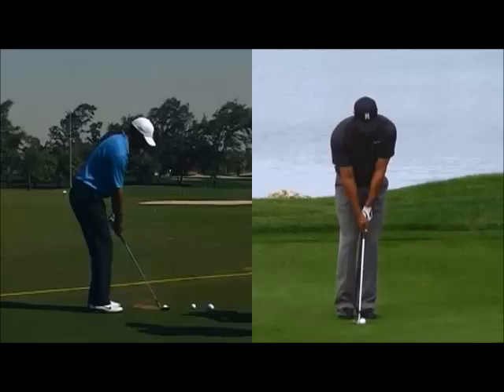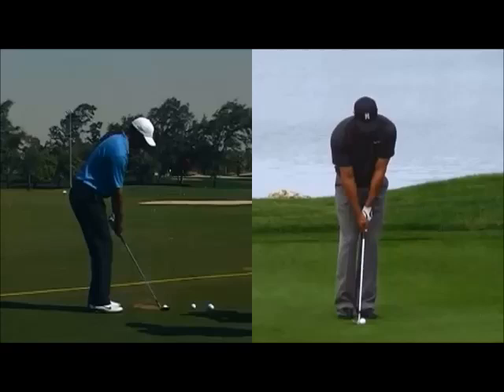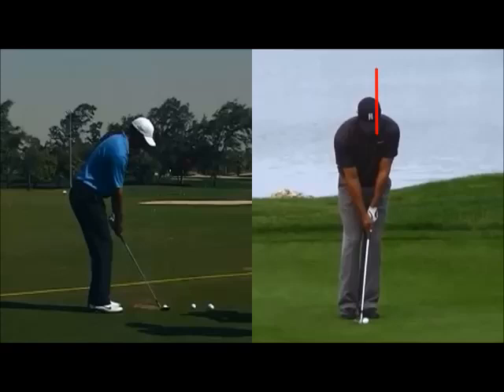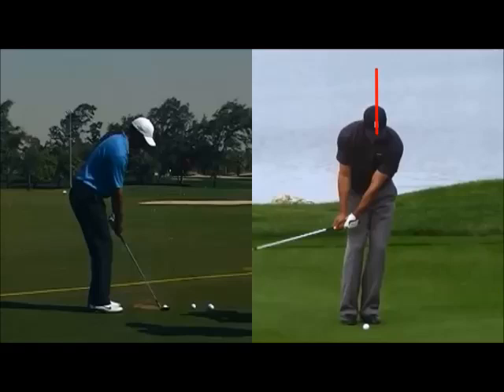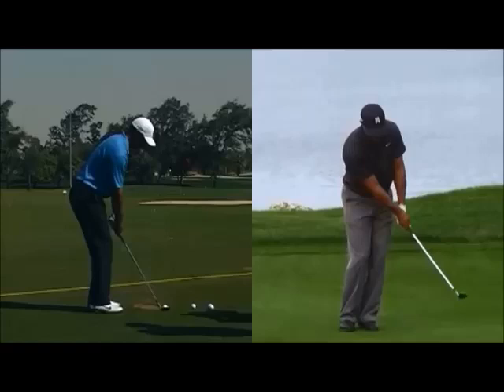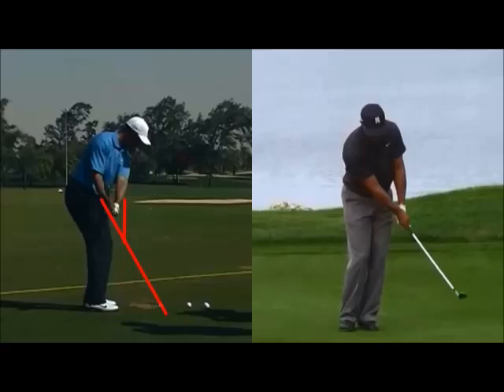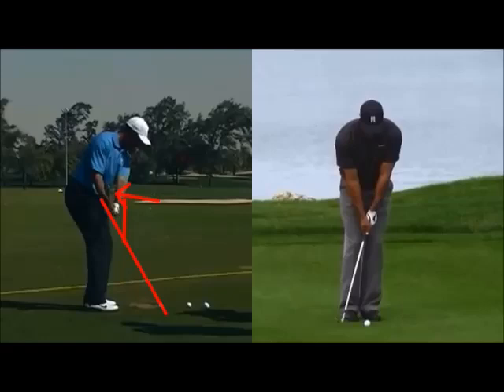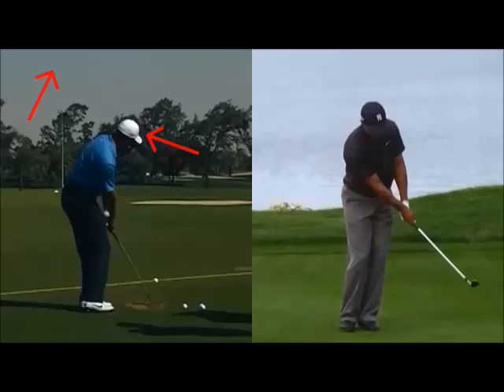Tiger Woods Chipping and Pitching.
Rare slow motion footage of Tiger Woods chipping and Pitching at his best. Analysis by Matt Holman P.G.A Advanced Professional.